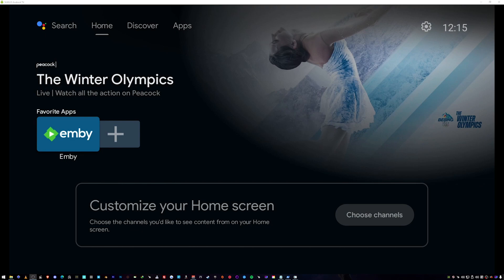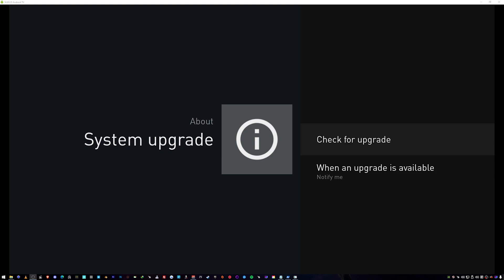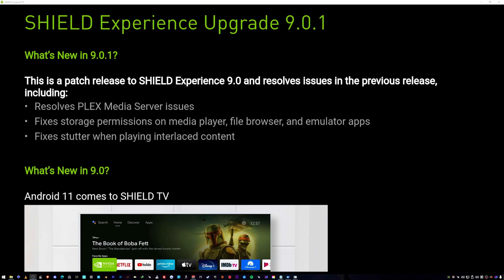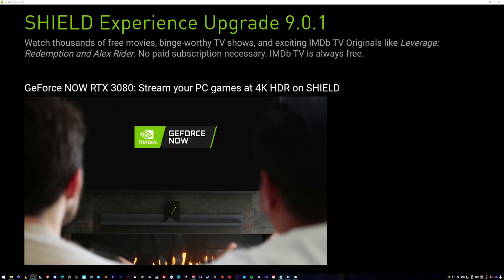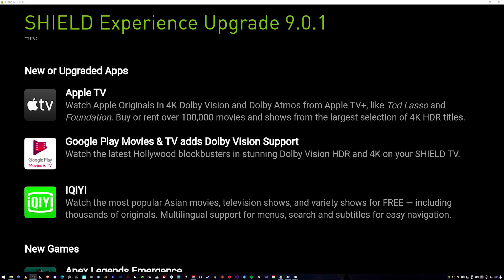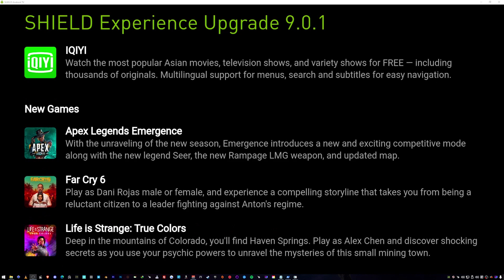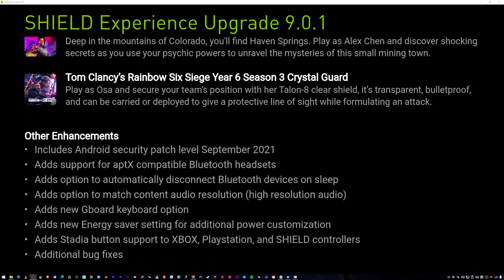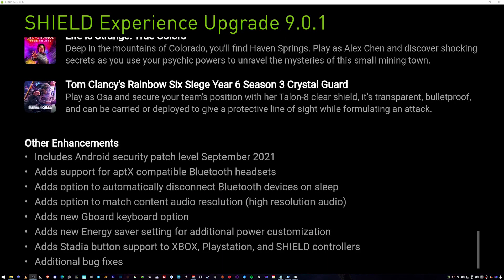Nvidia Pushes 9.0.1 To Shield Tv To Fix Android 11 Issues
NVIDIA PUSHES 9.0.1 FIXER UPDATE TO SHIELD TV -WHAT'S INCLUDED
What’s Inside
Resolves PLEX Media Server issue
Fixes storage permissions on media player, file browser, and emulator apps
Fixes stutter when playing interlaced content
This update is rolling out immediately to all devices.